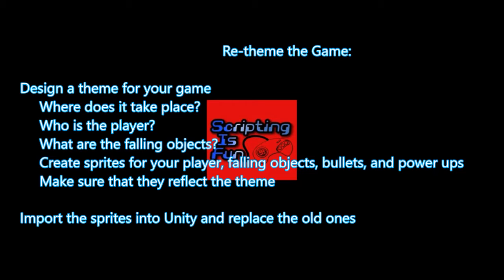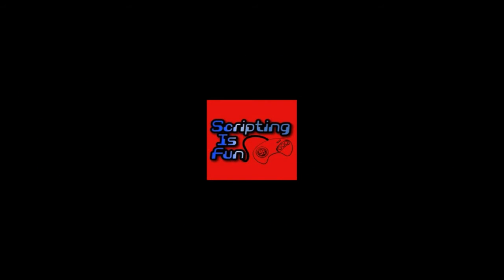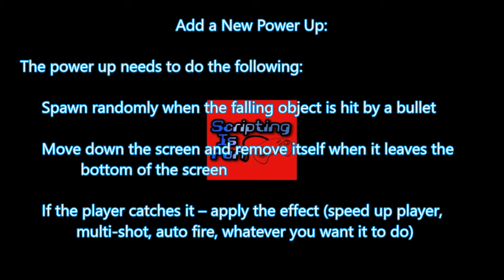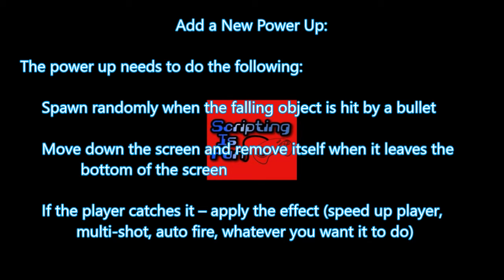Falling Object Game Part 15 - The Challenge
Now that the base game is done, you get to put your own touch on it.  You will be re-theming the game and adding in a new power up.